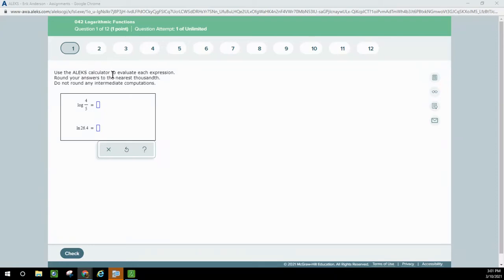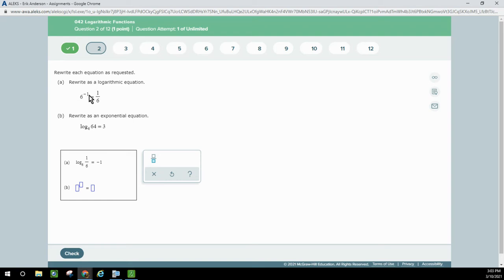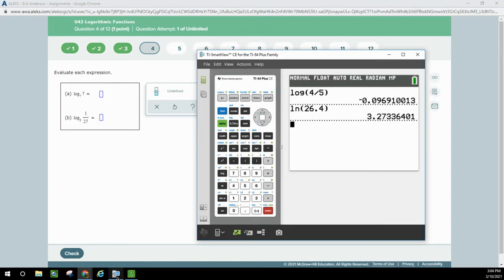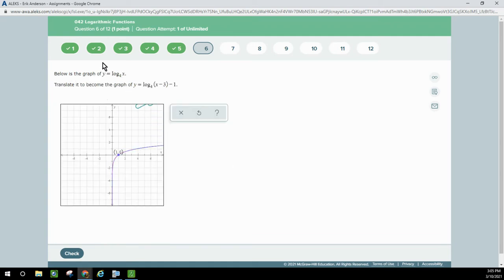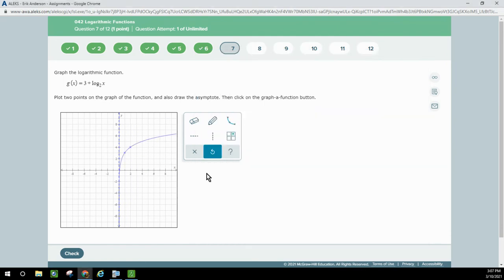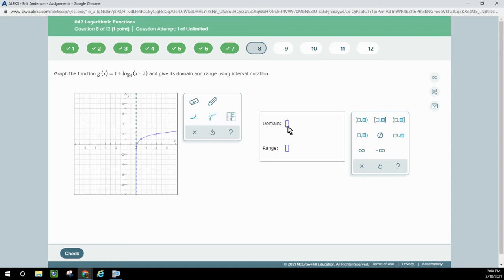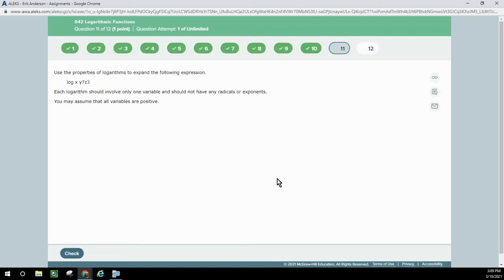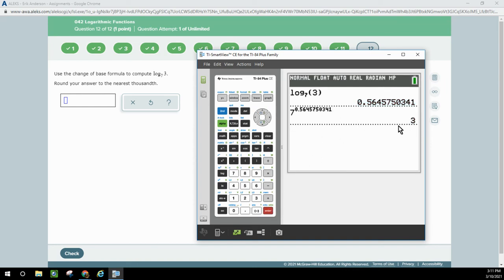ALEKS 42 Logarithms